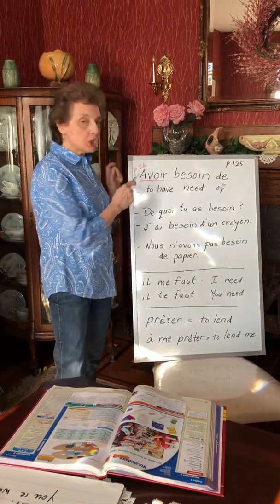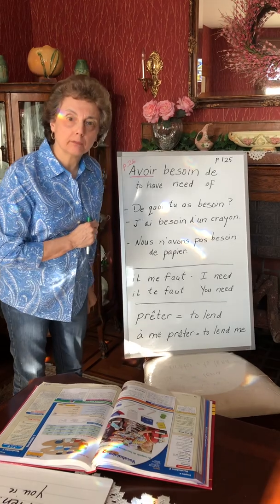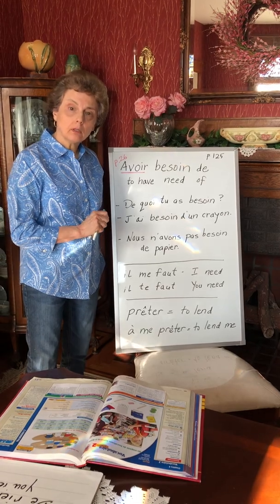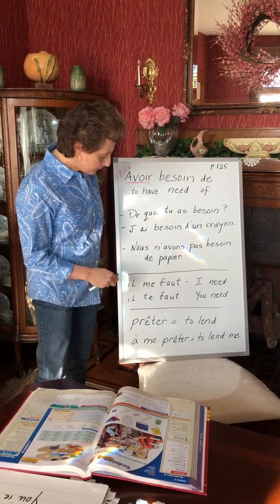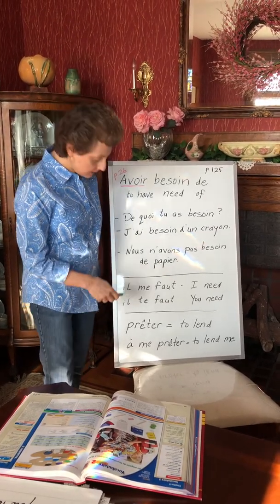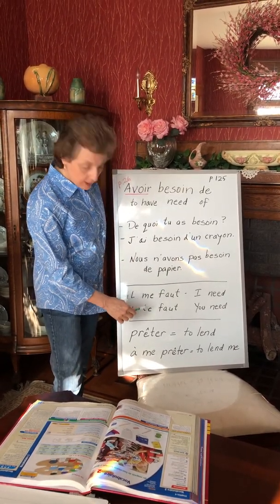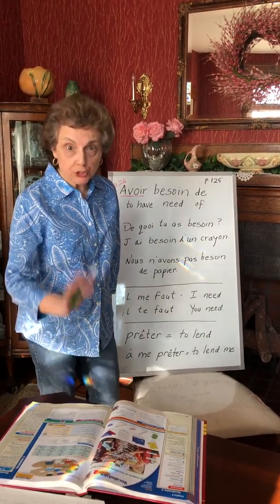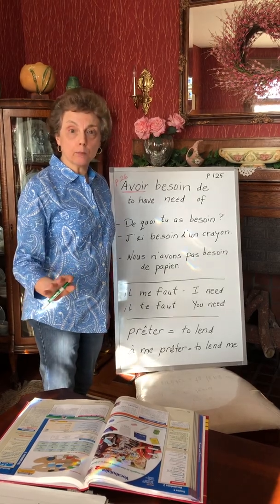Fr. 1 Ch. 4 Voc. 2, pp. 125-26- Avoir besoin de, il me faut